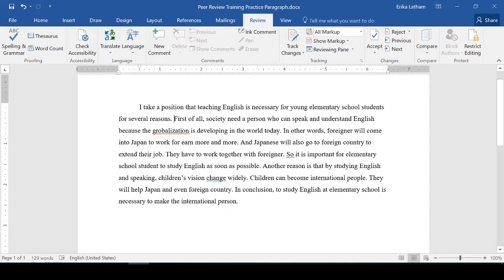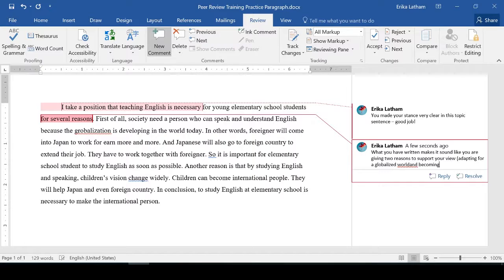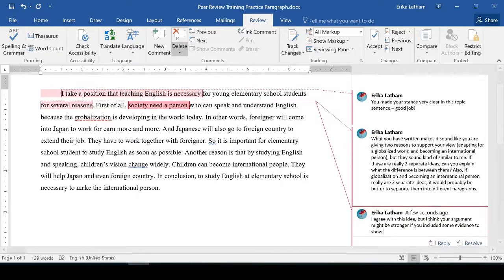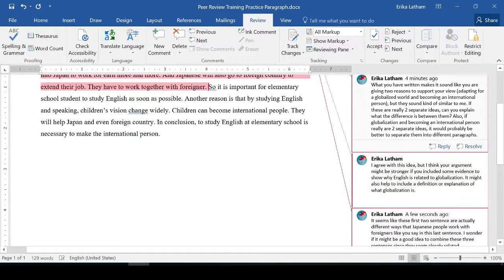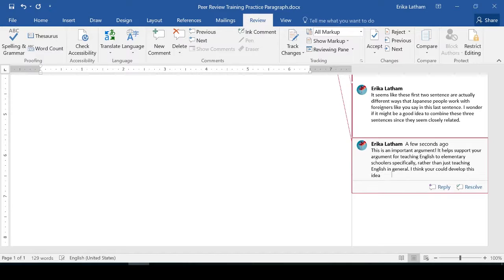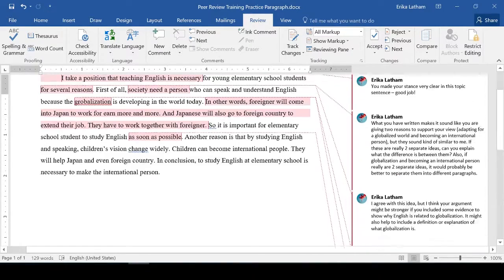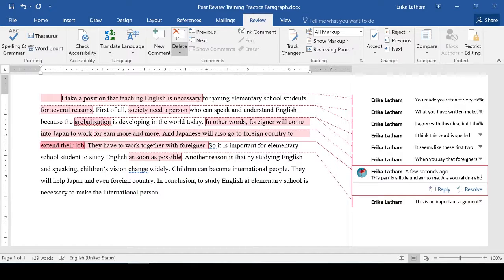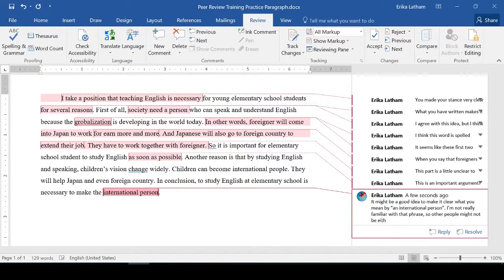Peer Review Training 11 Feedback Modelling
Paragraph from:
Kamimura, T. (2006). Effects of peer feedback on EFL student writers at different levels of English proficiency: A Japanese context. TESL Canada Journal, 23(2), 12–39.